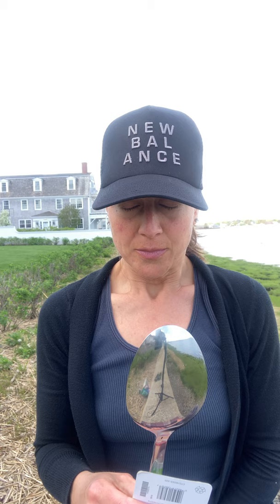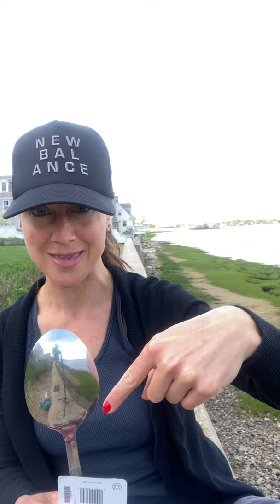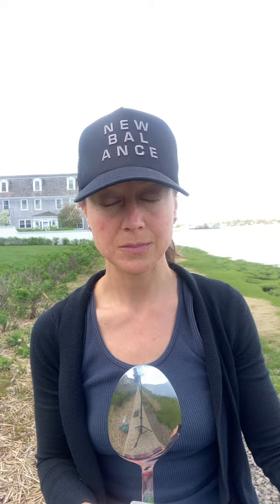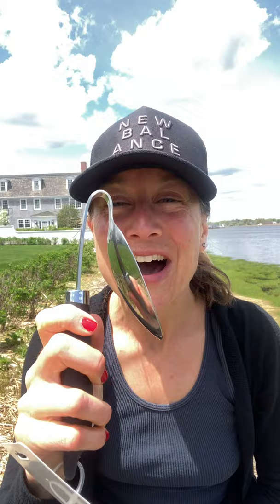Quantum Spoon Bending - LADLE!!!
The Quantum Spoon Bending Recorded Class Video and LIVE Webinar Class is available on my website!  @

People often ask me if I can bend something thicker, something bigger than a spoon with the spoon bending techniques. And while I often explain "that's not the point," I decided to try something much thicker today. Watch how the Spin Technique surprisingly softens this very thick stainless steel Cuisinart Ladle in a matter of minutes, and how to use this technique in your life.